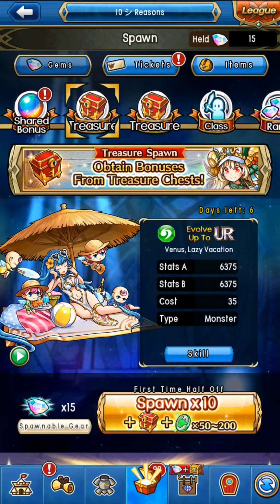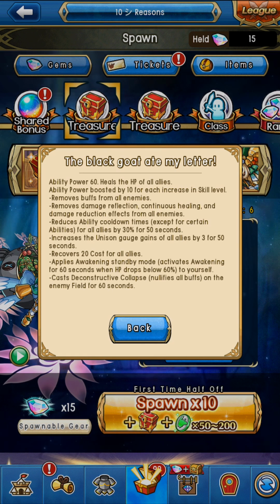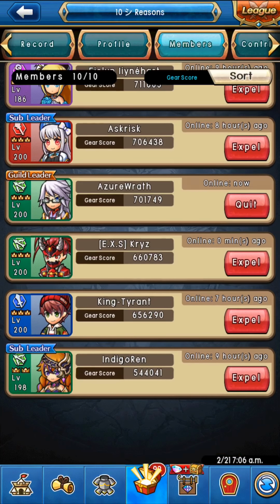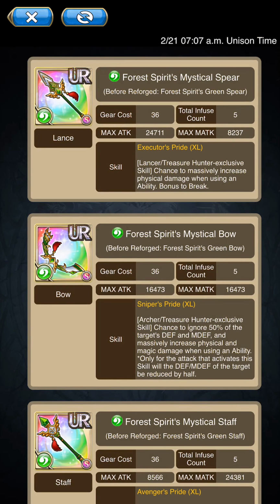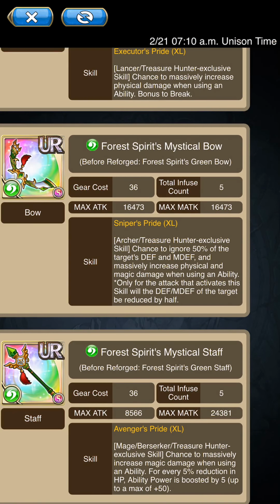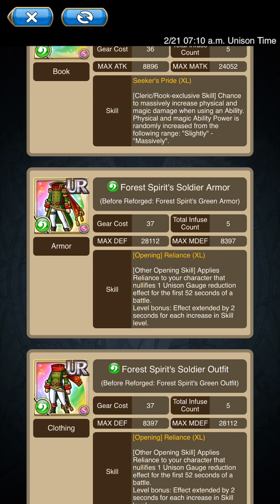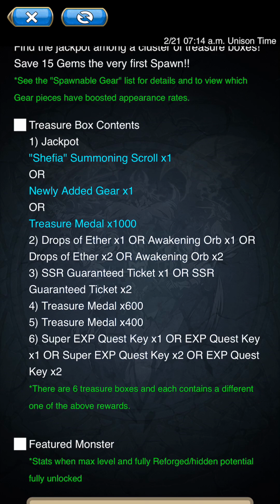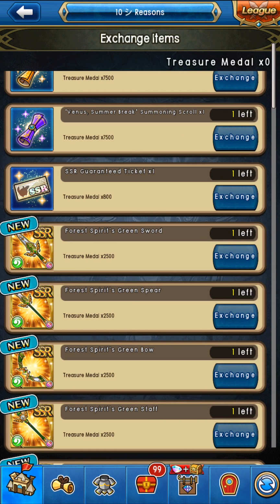[Unison League] Let's Talk About Shefia's Treasure Spawn W/ The AzureWrath